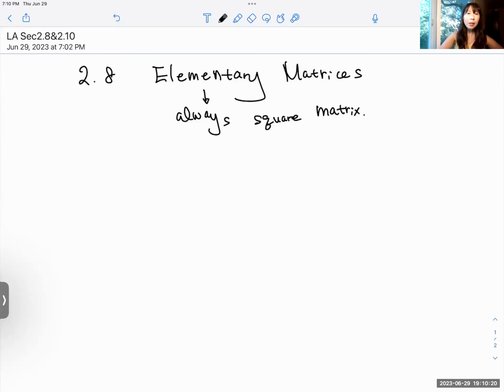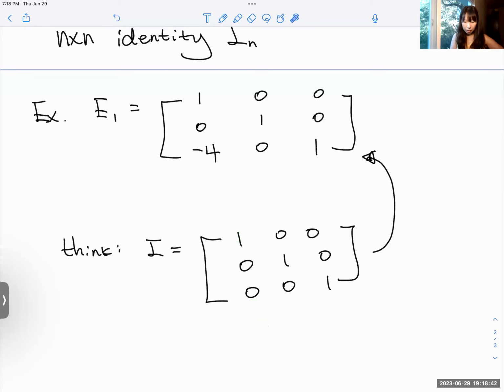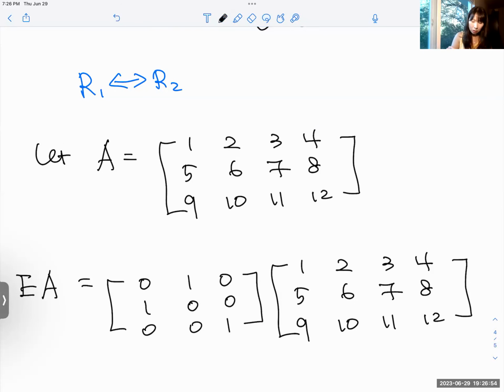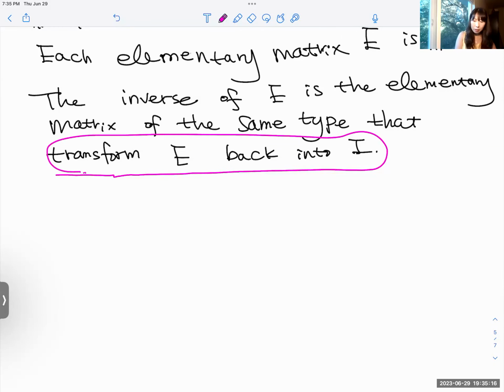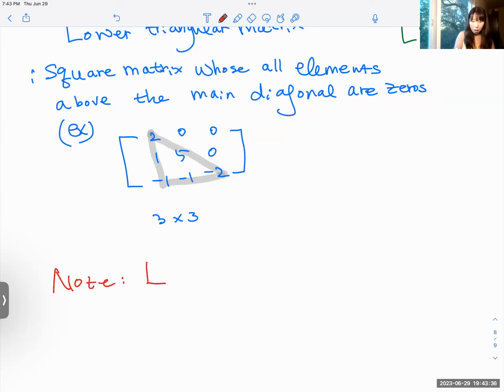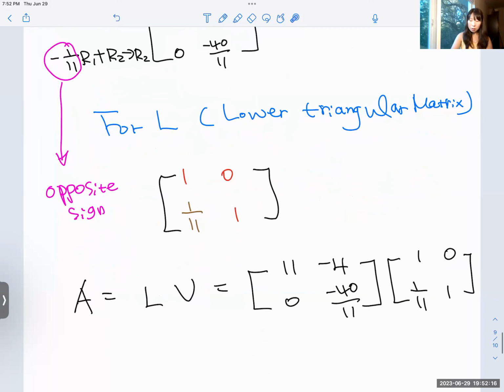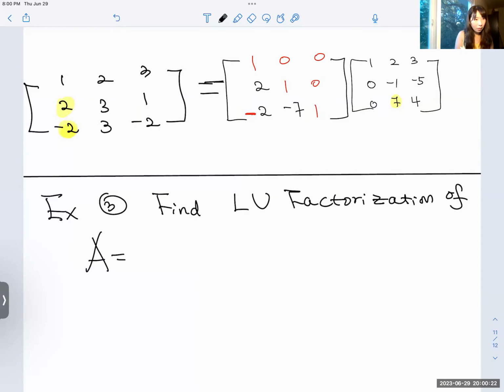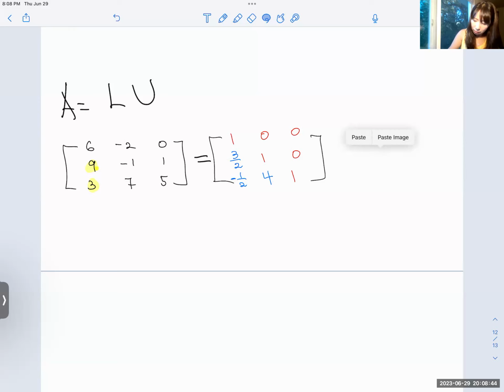Linear Algebra: Elementary Matrices and LU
Understand the Elementary Matrices and find LU factorization(Decomposition)